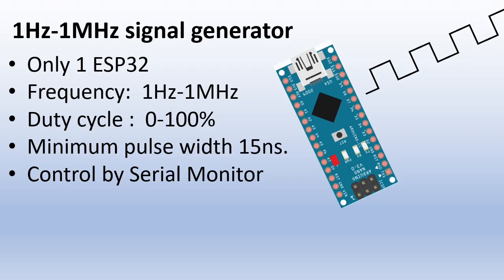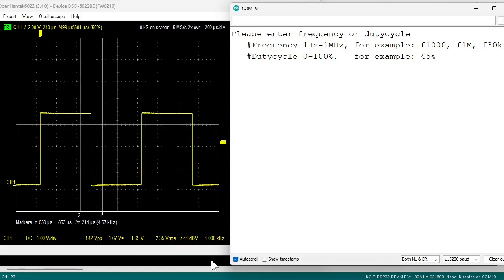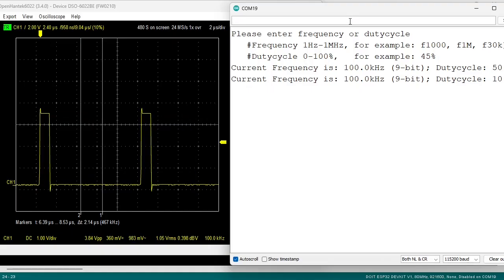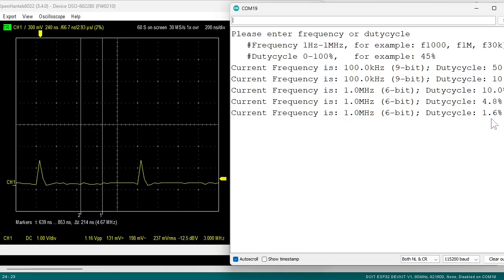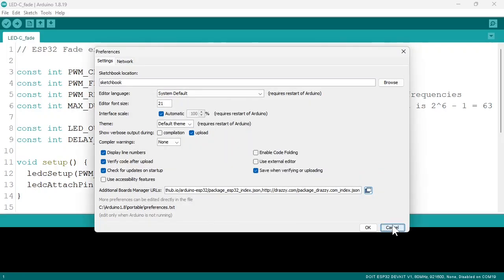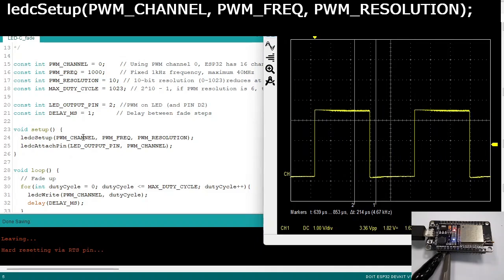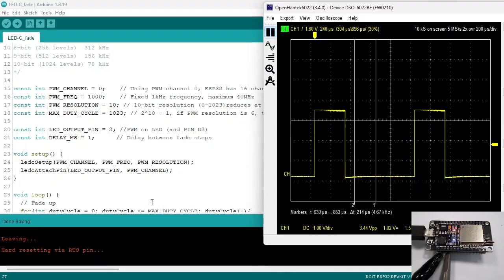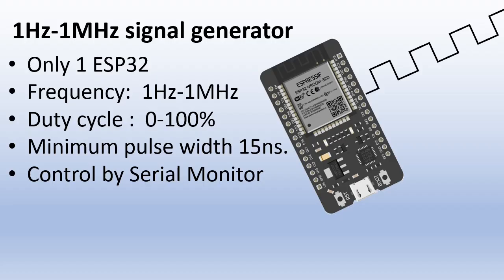ESP32 1Hz-1MHz adjustable PWM signal generator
In this video we will build a signal generator that can produce a PWM signal up to 1MHz, with a minimum pulse width of 15 nanoseconds. You can build it in 5 minutes, with an ESP32 and some code.
I will also explain how to use the ESP32 PWM function “LEDC”, which can generate signals up to 40MHz!